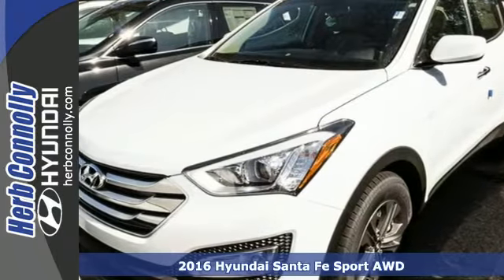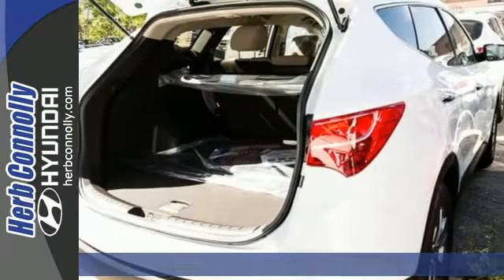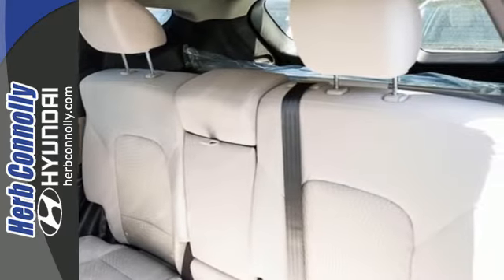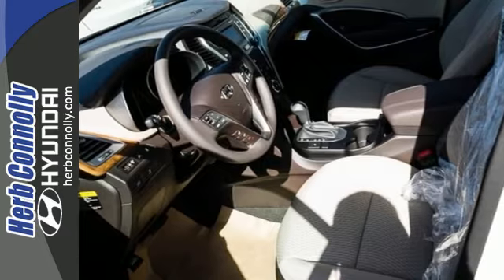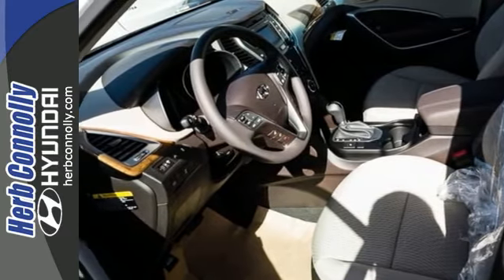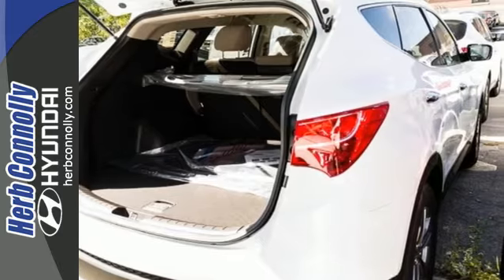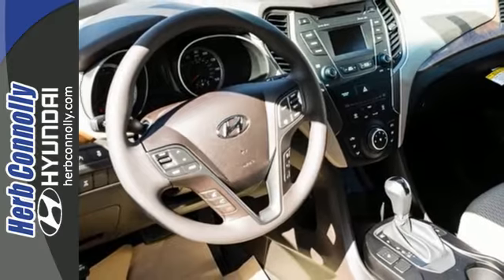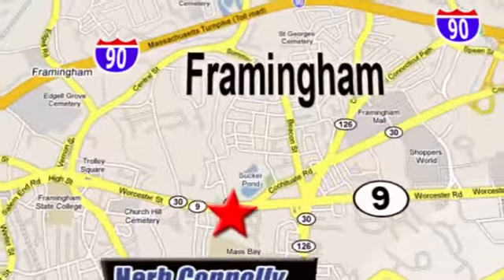2016 Hyundai Santa Fe Sport AWD Framingham Boston, MA #13956 - SOLD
Year: 2016
Make: Hyundai
Model: Santa Fe Sport AWD
Trim: Popular Equipment Package
Engine: 2.4L I4 DGI DOHC 16V
Transmission: 6-Speed Automatic with Shiftronic
Color: White
Interior: Beige
Stock #: 13956
VIN: 5XYZUDLB3GG343258
Active Cornering Control AWD w/ AWD Lock, BluetoothA® Hands-Free Phone System, 4.3-inch Color Touchscreen Audio Display w/ Rearview Camera, Power Driver Seat w/ Lumbar Support & Heated Front Seats, Front Fog Lights, Automatic Headlight Control, Roof Side Rails, Hyundai Blue LinkA® Telematics System, AM/FM/SiriusXMA®/CD/MP3 w/ iPodA®/USB/Aux Input Jacks, YES EssentialsA® Stain-resistant Cloth Seats, 17" Alloy Wheels, Remote Keyless Entry System w/ Alarm, Power Door Locks & Windows w/ Front Windows Auto Up/Down, Tilt-and-Telescopic Steering Wheel, Steering Wheel-Mounted Cruise, Audio & Phone Controls, Multi-Information Display, Carpeted Floor Mats, Cargo Mat and Cargo Cover. Price includes: $500 - Summer Sales Cash. Exp. 09/30, $500 - Retail Bonus Cash. Exp. 09/30

Address:
500 Worcester Rd - Rte 9 East